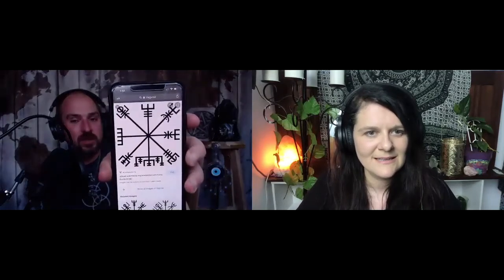Ep. 21 - Symbols of Protection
In this episode, we talk about the symbols that have been used for magickal and mystical protection throughout the ages. From the Pentagram to the Triquetra, the Valknut to the World Tree, the Eye of Horus to the Ankh, and everything in between. It's time to go deep into the history and mystery of these ancient and powerful symbols.